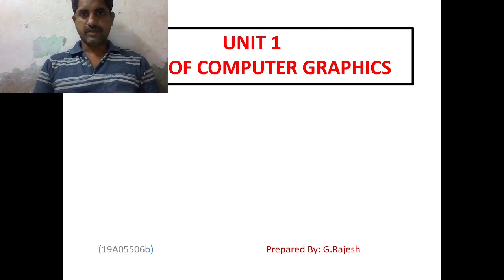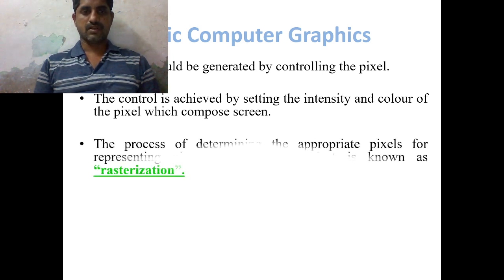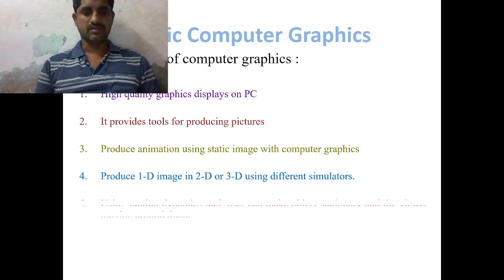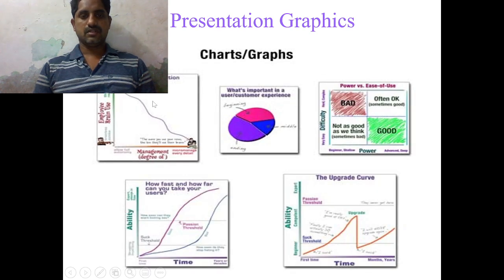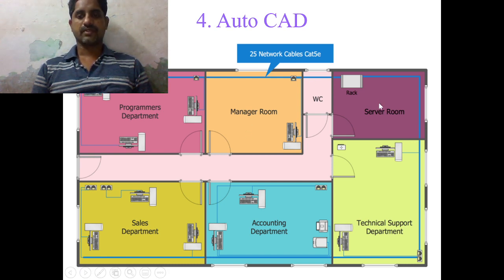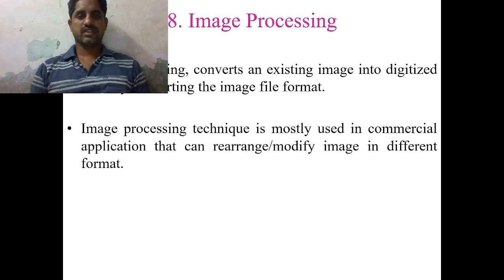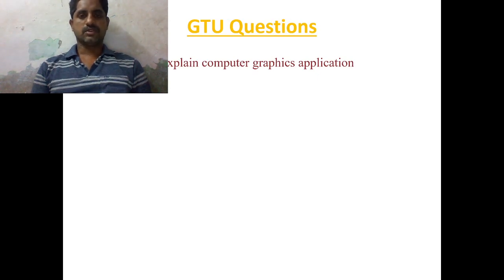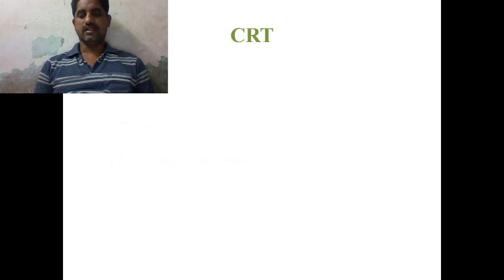introduction to computer graphics